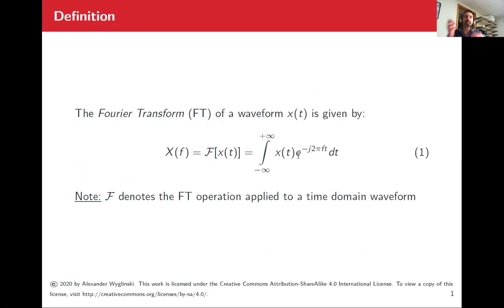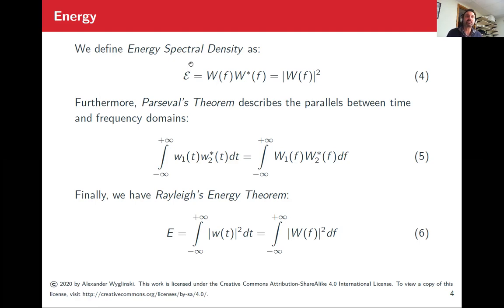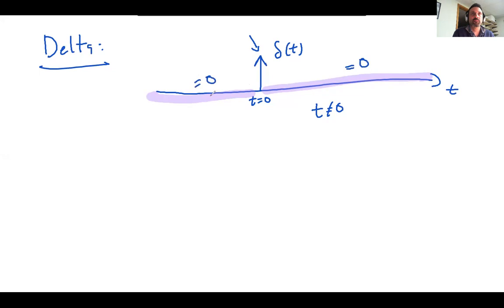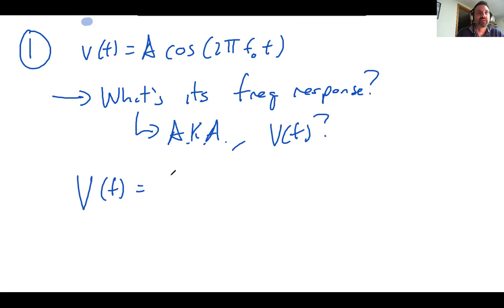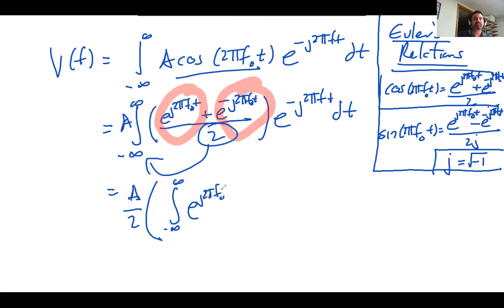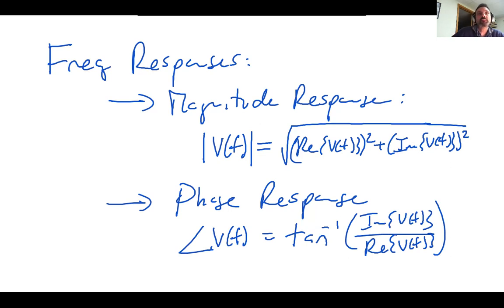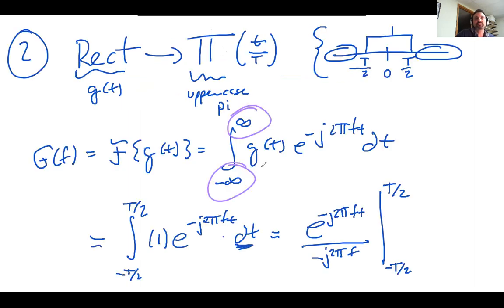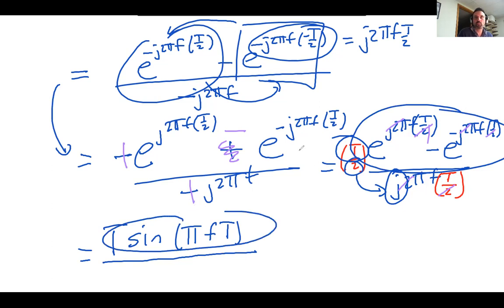ECE3311 Lecture 02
Topic: Fourier Transform Overview